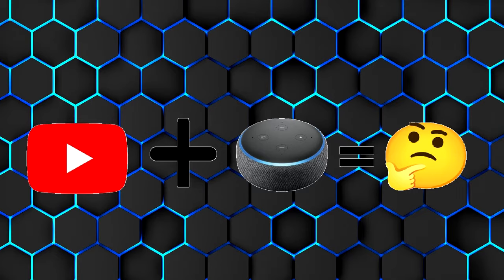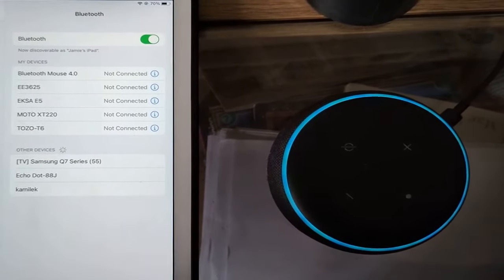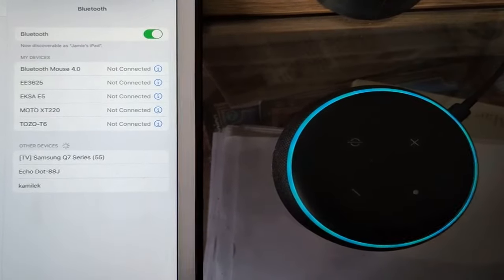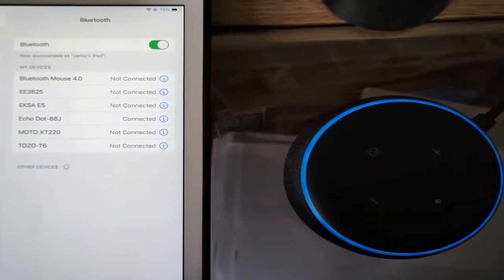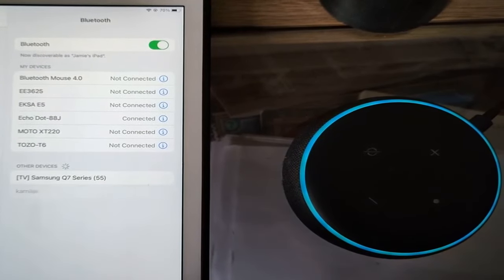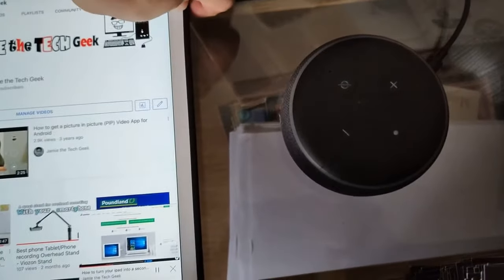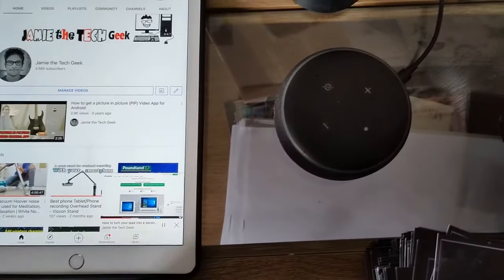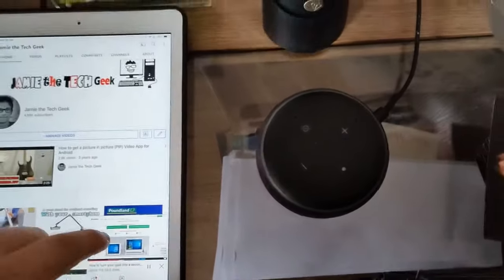How to listen to YouTube videos through Alexa